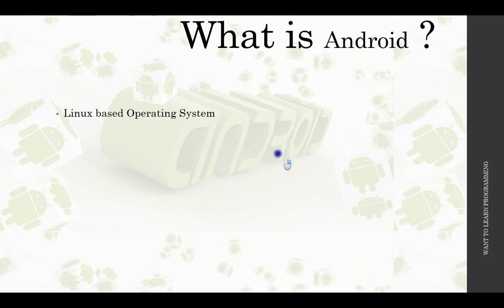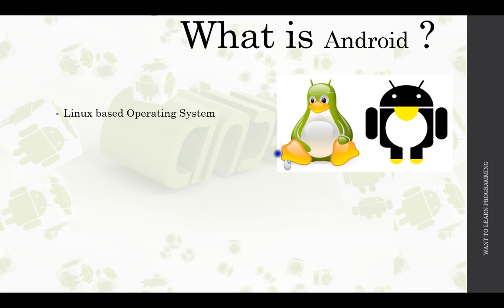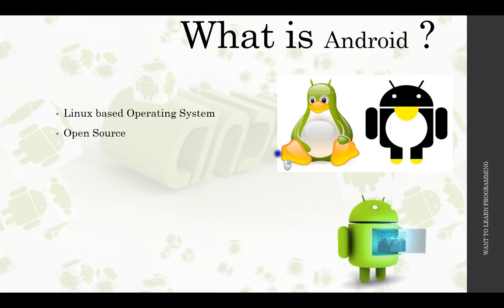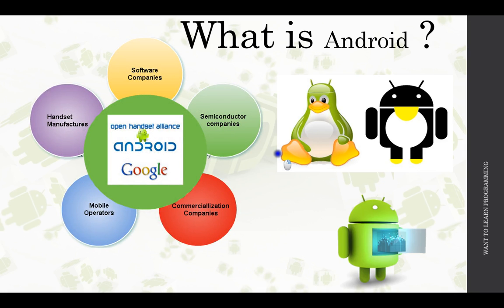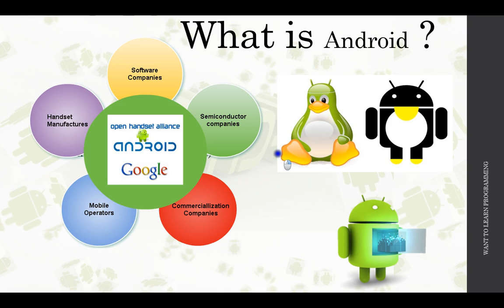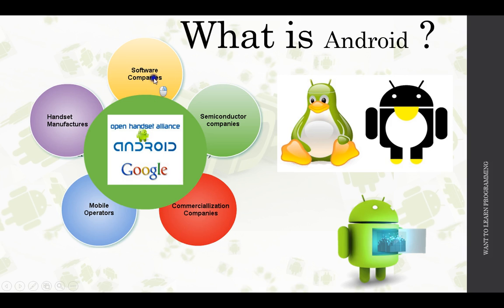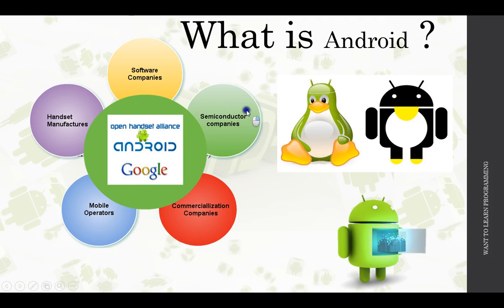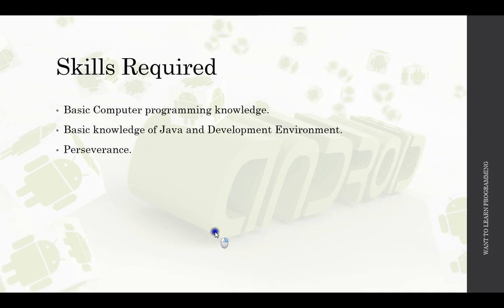Android Programming 1: Introduction to Android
Today, android based devices like Smart phones and Tablet have become norm and people are becoming too dependent on them. Android devices are becoming more and more easy to use. But developing android application is a different ball game altogether.

Watch the video to find out how !! Also know the skills required for developing android apps